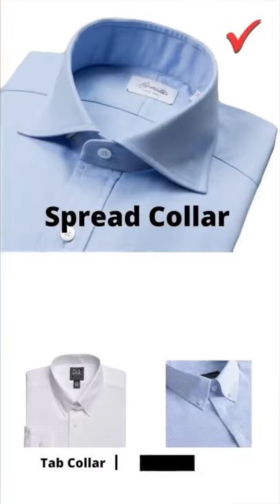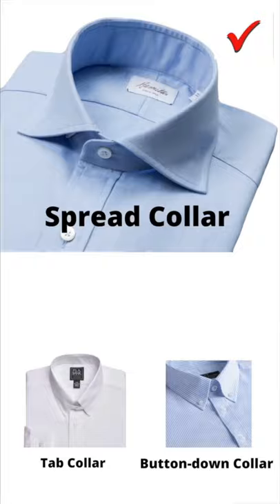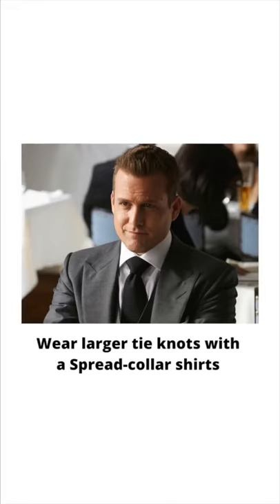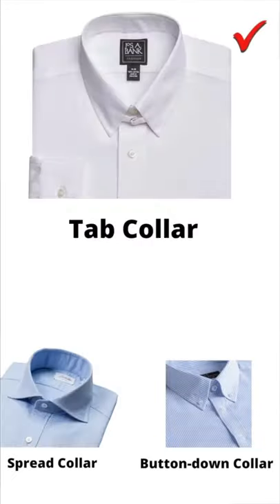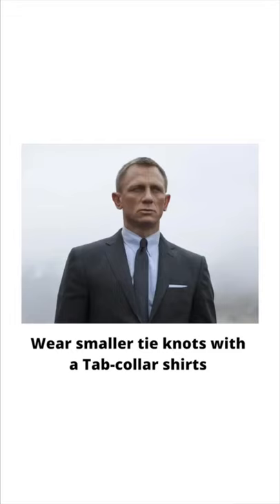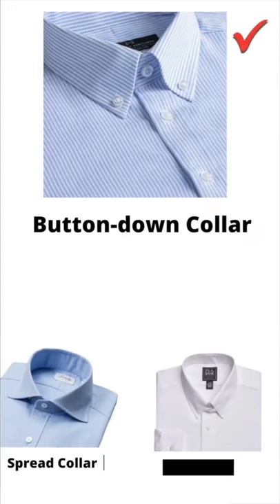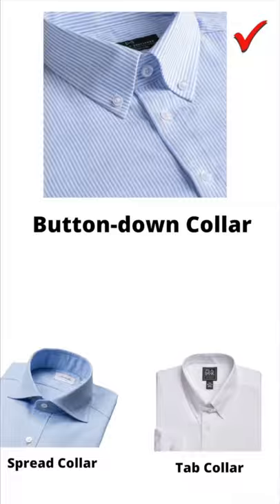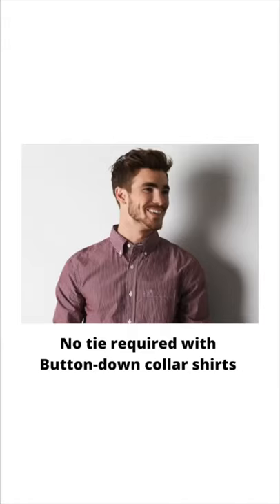How to match your TIE with SHIRT COLLAR?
Buy the HAIRSTYLING PRODUCTS:
Hair fixing/Styling sprays:

Hair Styling clays:
My Camera: Canon M-50 best for vlogs

My Mic: Rode VideoMicro Compact On-Camera Microphone with Rycote Lyre Shock Mount, Black. Dead Cat-fur with this mic to make all noise disappear!!

My Nude lip color by 'The Body Shop':

My Mascara by Bobby Brown

My Eye Liner by Bobby Brown

My Face Powder by Laura Mercier:

Attention!!!